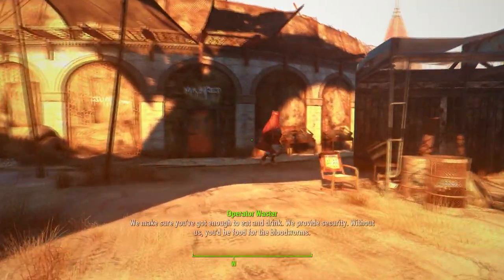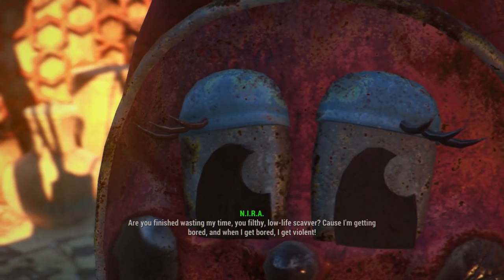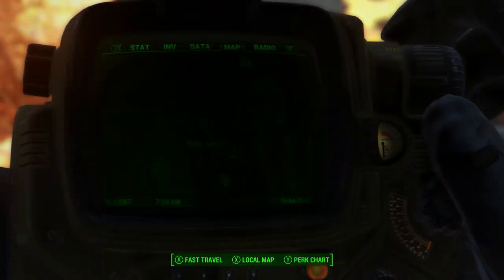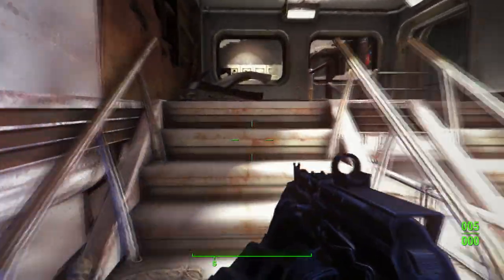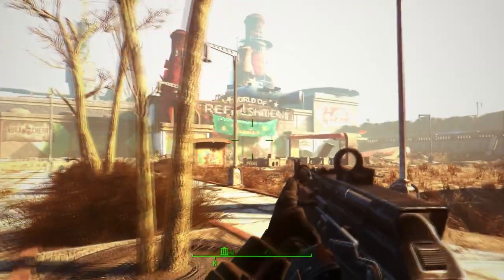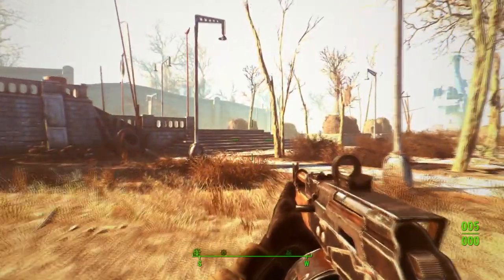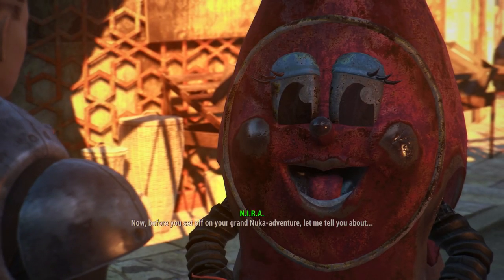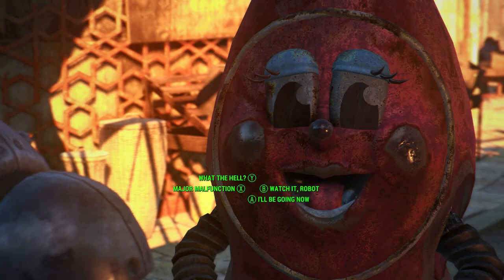Fallout 4 - ALL Park Medallions Location Guide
More Nuka World DLC Guides here!

Cito's Shiny Slugger Guide